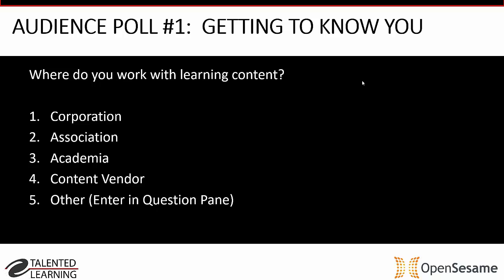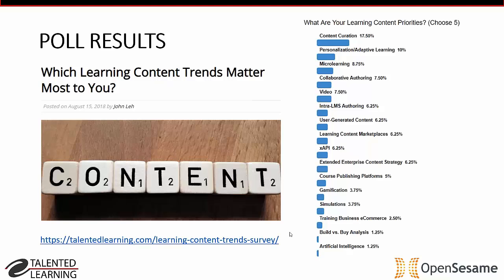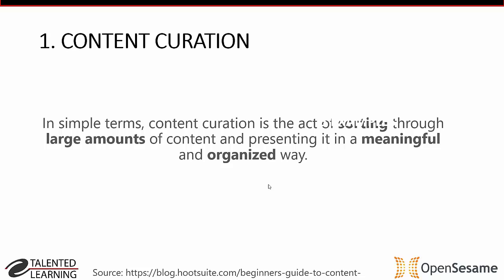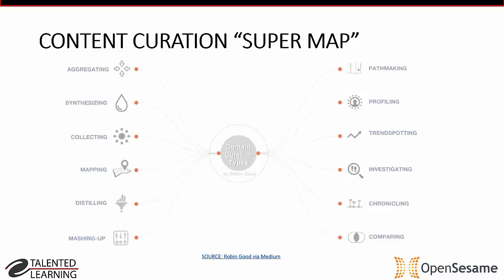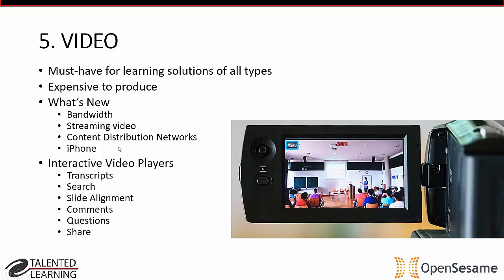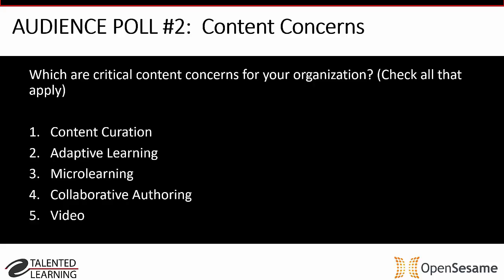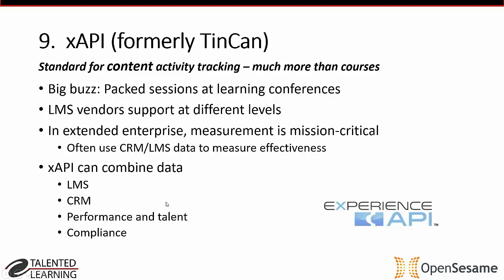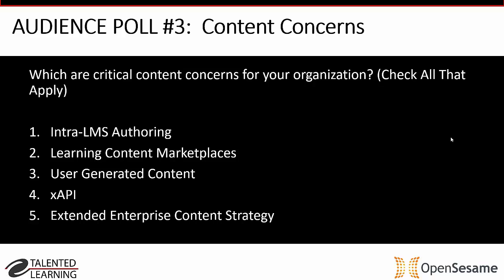How to Leverage Learning Content Trends with OpenSesame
We all want to offer learning experiences that resonate with our audience.  But with so many new content options, that’s easier said than done.  Innovative formats, methods, tools and sources are rapidly changing the face of online learning – and they’re rewriting price/quality and build/buy rules at every turn.

Join John Leh, CEO and Lead Analyst at Talented Learning and Samantha Marsden, Sr. Manager, Marketing as we help you apply today’s top trends.

Looking for independent LMS intelligence? Don't miss the Talented Learning 2023 Commercial LMS Report

About Talented Learning

is a fiercely independent research and consulting firm devoted to enabling LMS and learning system buyers and sellers.